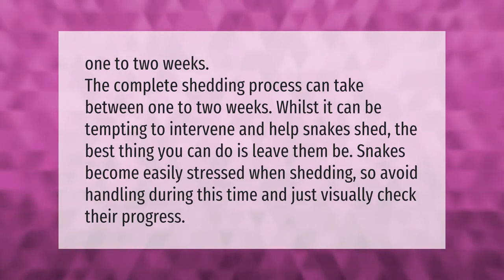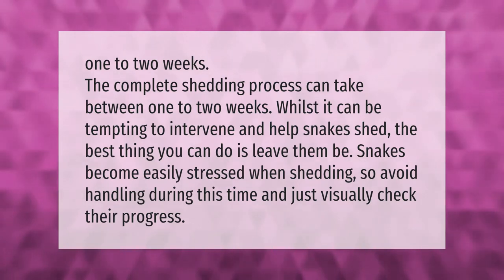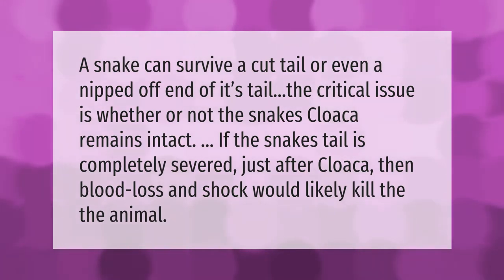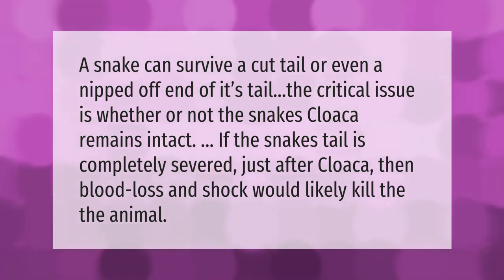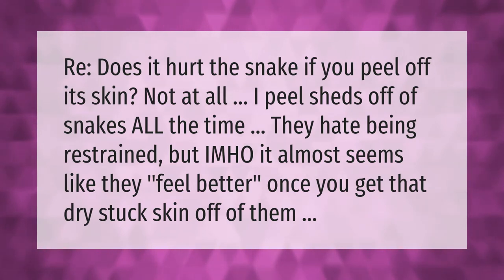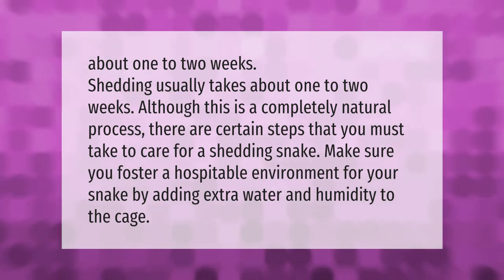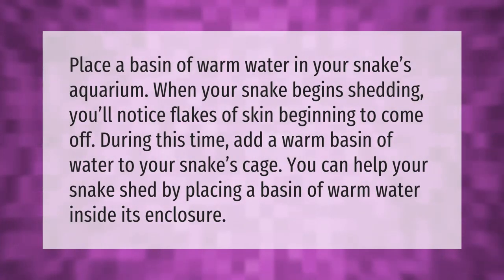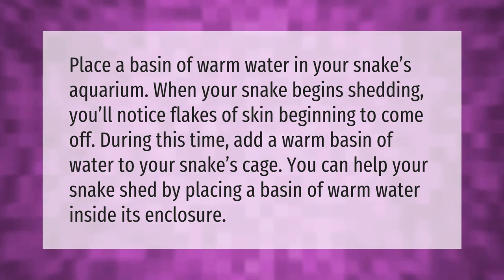How long does it take for a snake to shed its skin?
00:00 - How long does it take for a snake to shed its skin?
00:39 - Does a snake die when cut in half?
01:09 - Is shedding skin painful for snakes?
01:36 - How long does it take for a black snake to shed its skin?
02:07 - What do you do after a snake sheds?
02:38 - Can you hold a snake after it sheds?

Laura S. Harris (2021, January 20.) How long does it take for a snake to shed its skin?
    AskAbout.video/articles/How-long-does-it-take-for-a-snake-to-shed-its-skin-210015